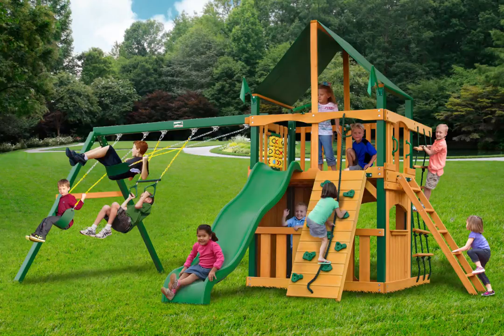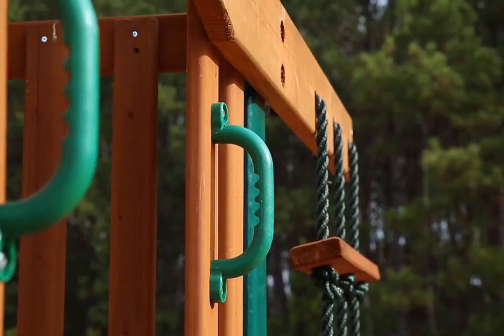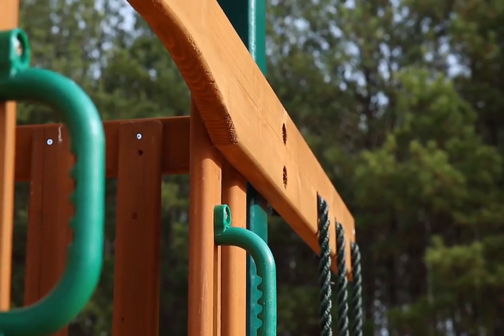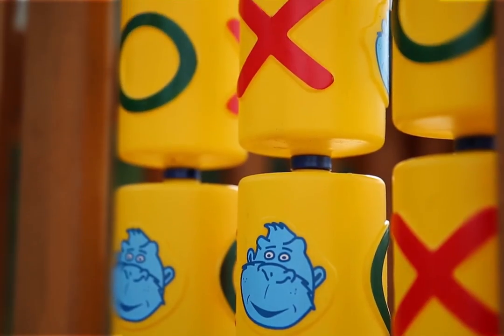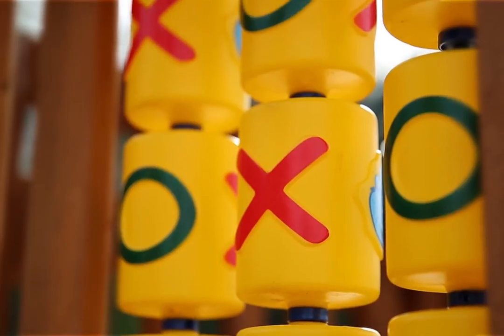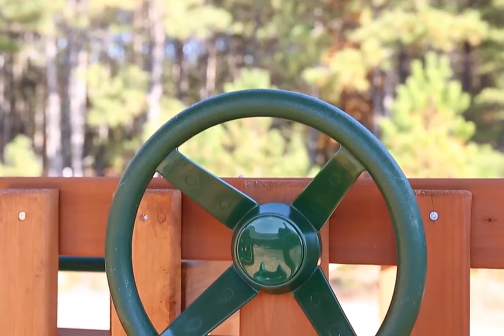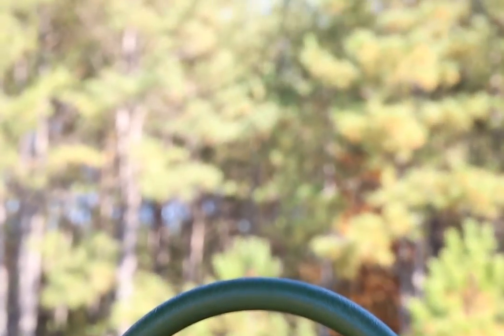Chateau Clubhouse Swing Set w Timber Shield and Sunbrella Canvas Forest Green Canopy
This Chateau Clubhouse from Gorilla Playsets is sure to be a hit with your kids!